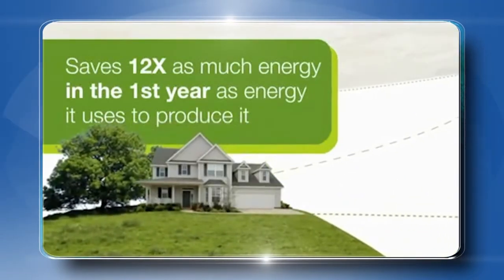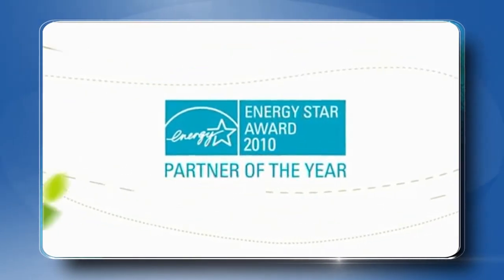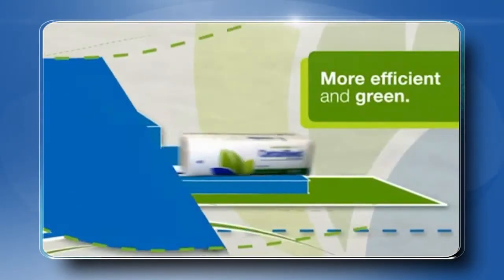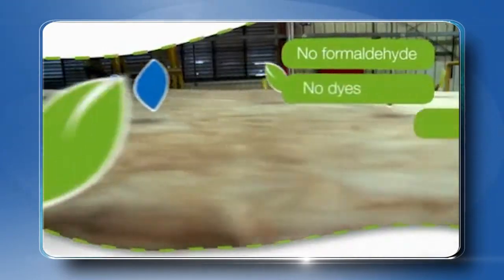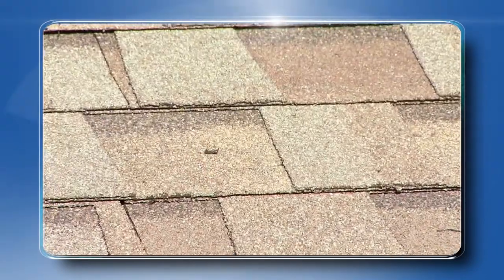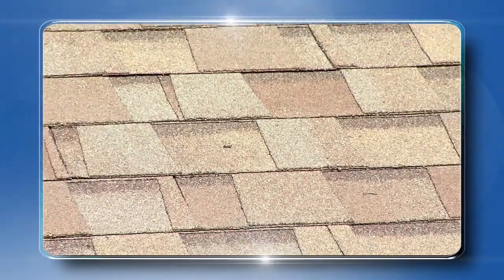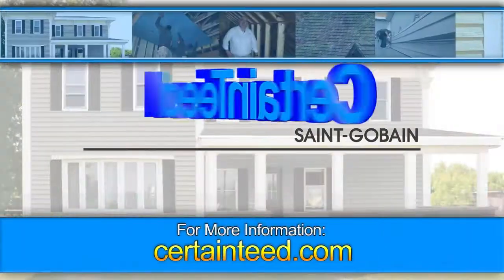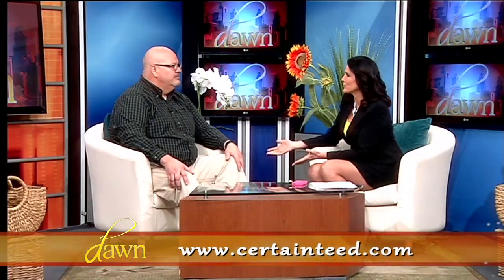Dawn Episode 098 - Seg #3/4 Close CertainTeed w/ Lucas Hamilton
Dawn gets a lesson on how everyone can make their home more energy efficient with guest Lucas Hamilton. Lucas is the manager of Building Science Application for CertainTeed Corporation.